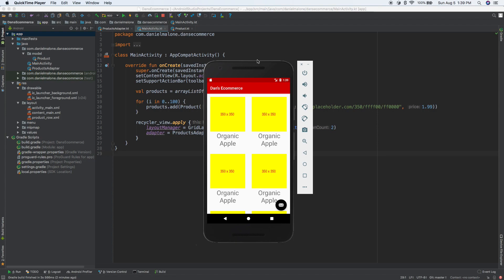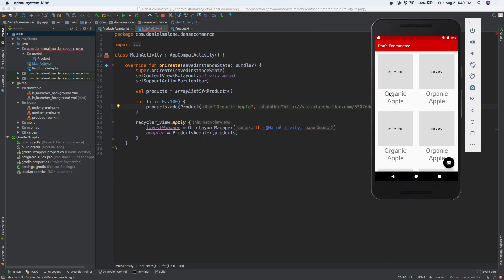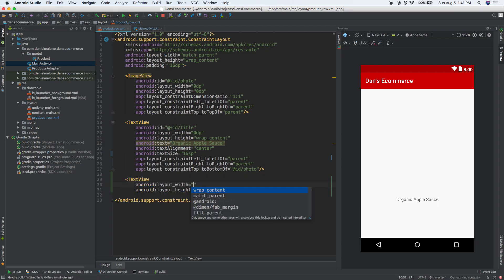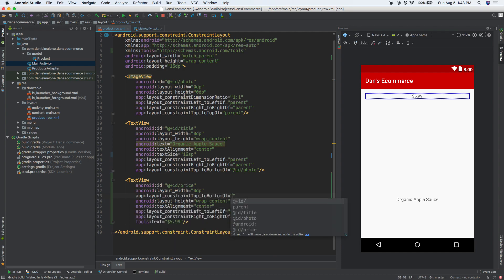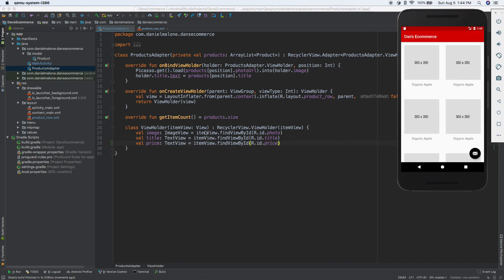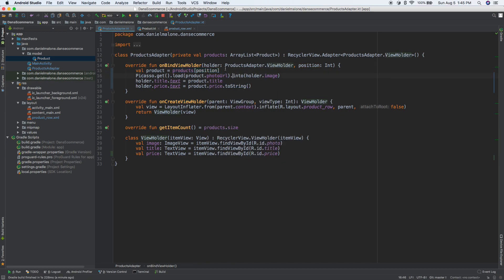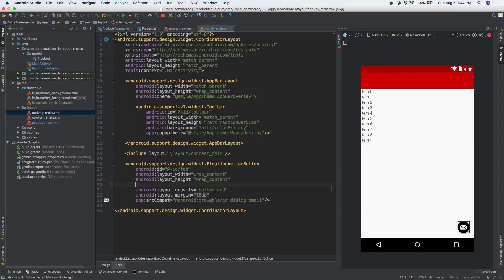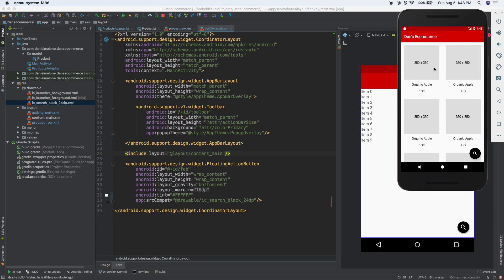ConstraintLayout Basics, Vector Assets (Ecommerce #2)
In this series, we continue building an ecommerce app using Android Studio. This tutorial covers importing vector asset drawables as well as some basic ConstraintLayout fundamentals.